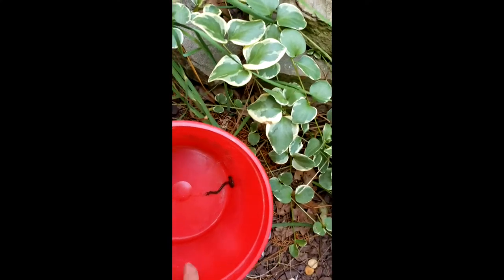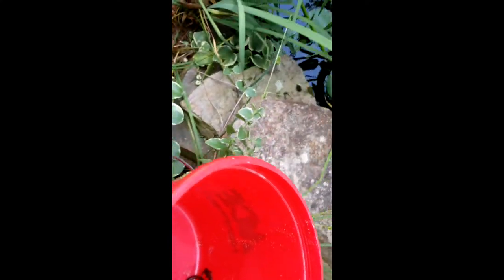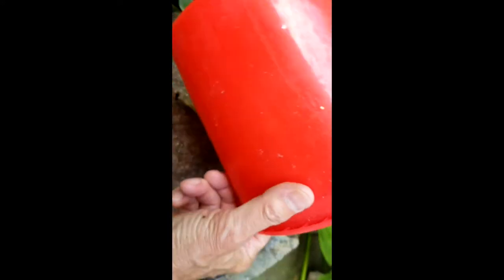Salamander in Basement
What lives inside cinder block walls?